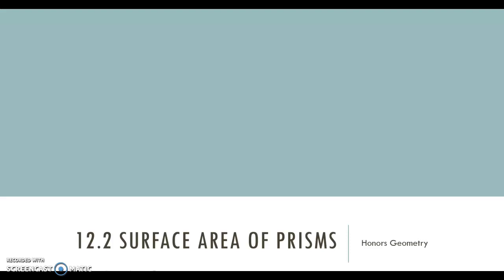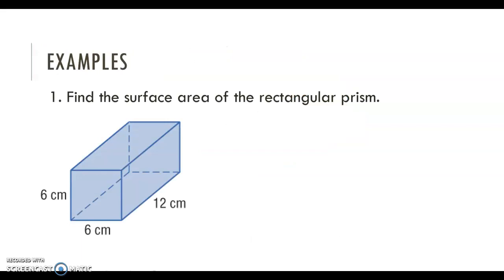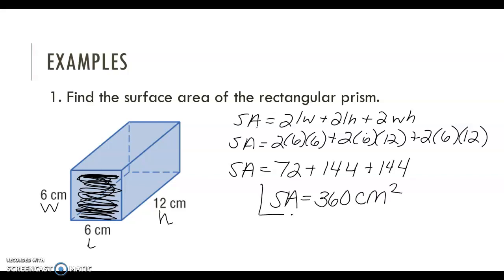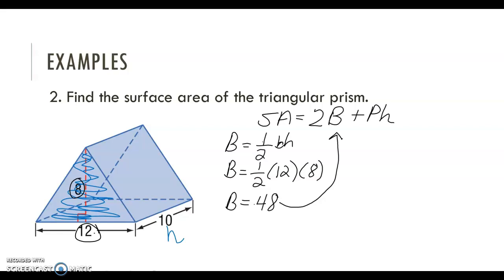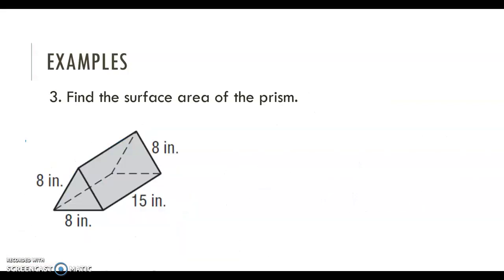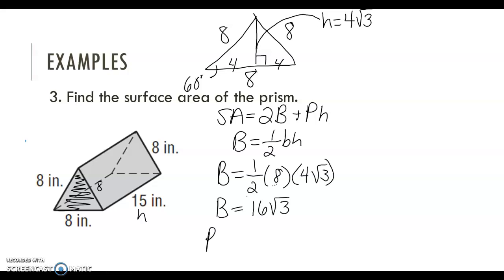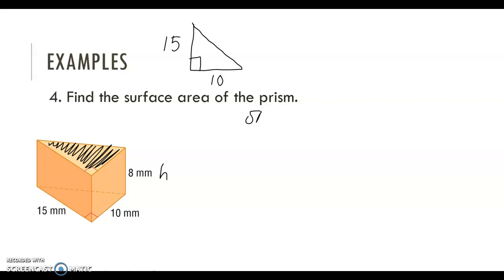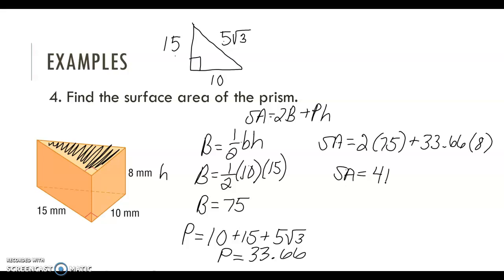Honors Geo - SA of Prisms Notes